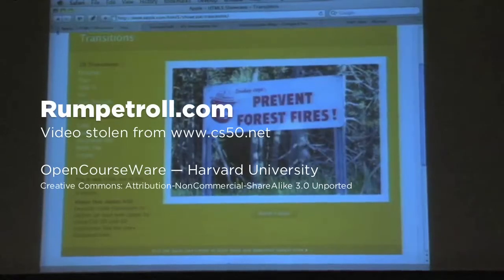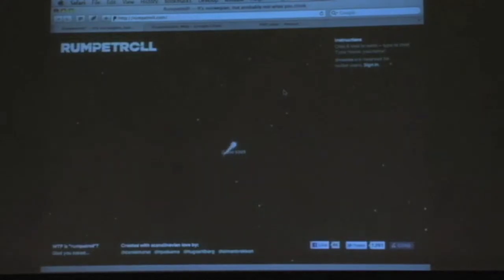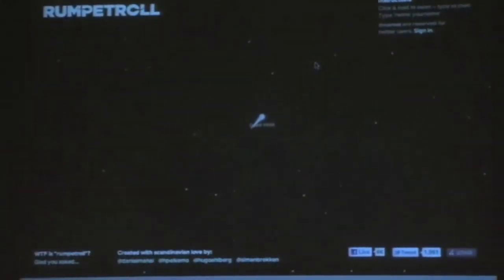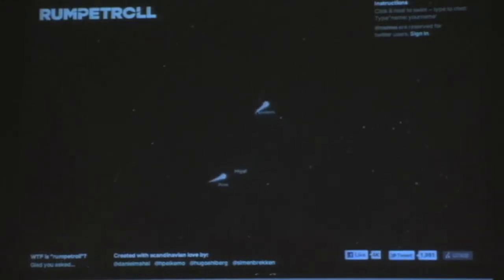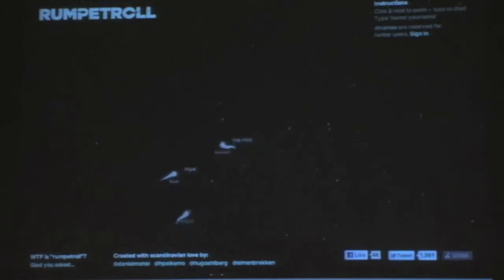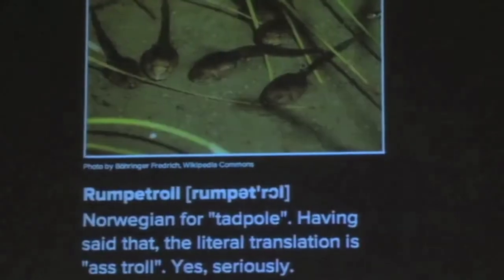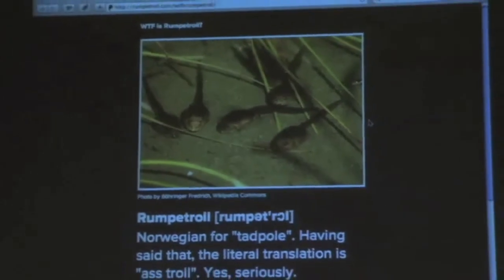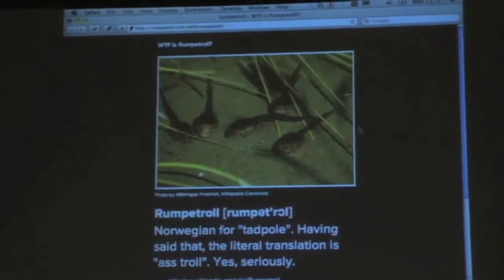Rumpetroll.com demoed at Harvard University (cs50) by David J. Milan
demoed at Computer Science class 2010 at Harvard University by David J. Milan.

thanks to David Connor for the tip!